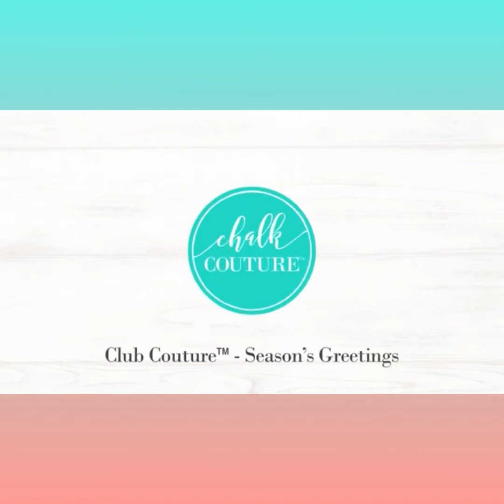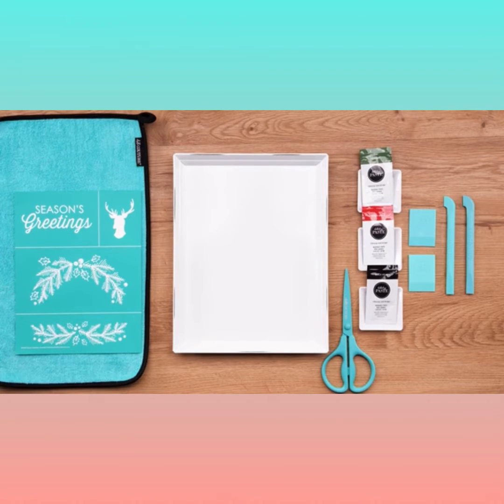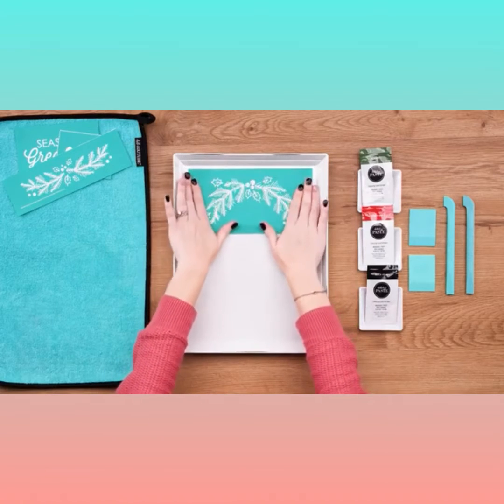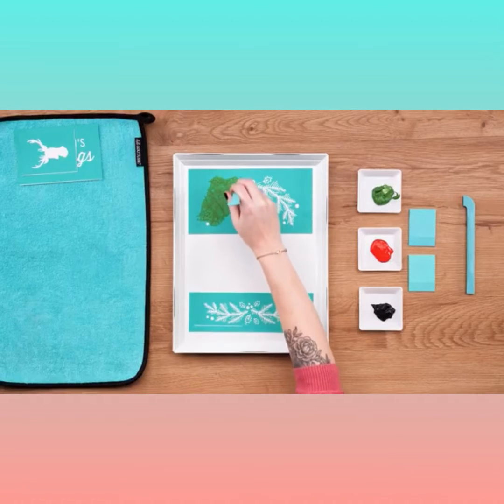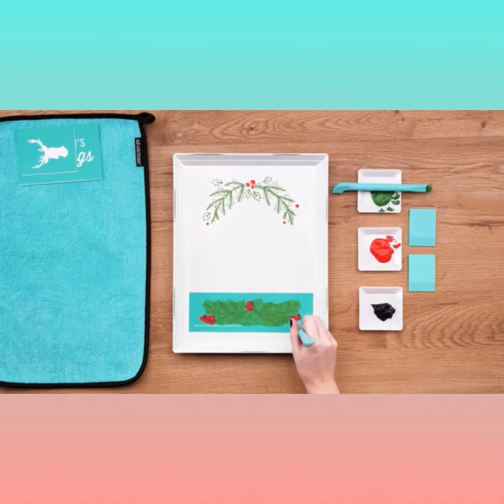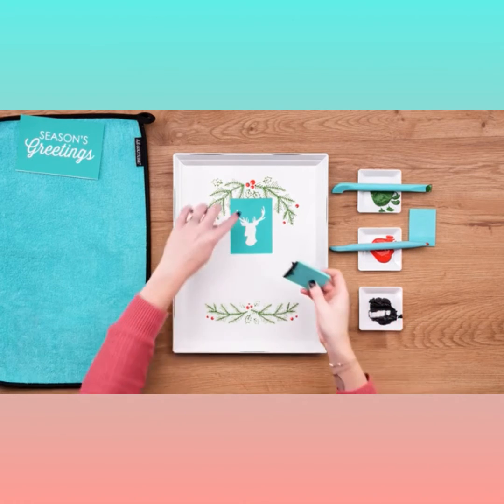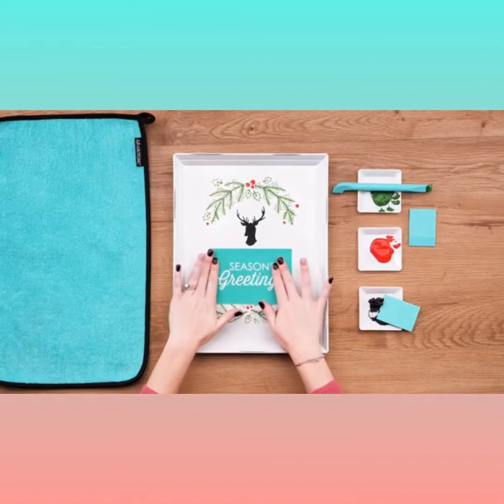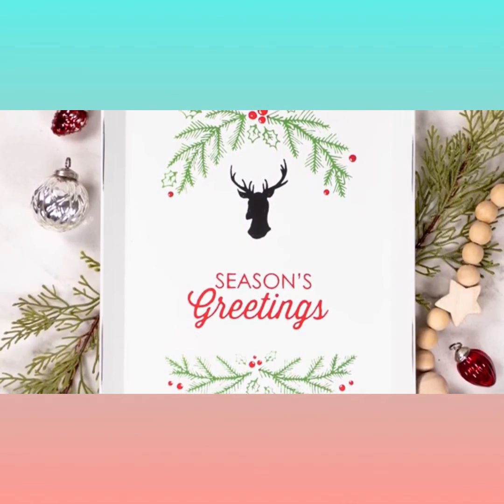What is Club Chalk Couture? DIY November 2020 Club Couture Season’s Greetings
JOIN MY CLUB COUTURE & GET EXCLUSIVE PERKS:
📼What Is Club:
PDF Instructions:

💙3 Ways To Experience Chalk Couture:
👉shop-Join-Club

📼What Is Chalk Couture:

📼What Is Club:

📼Why Join:
📦What Is In The Kit:

💰How Much Can I Make:
⏰What Is Designer Debut:
👩‍👩‍👧‍👧Can I Make Money With A Team:
✅What Are The Requirments:
👨‍🏫What Training Will I Get: